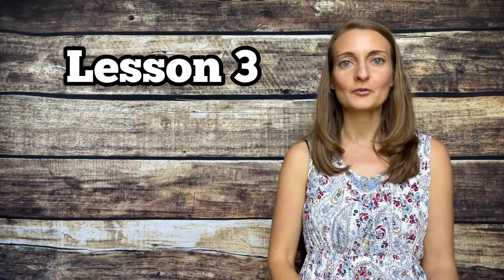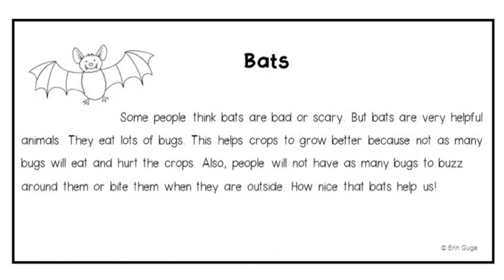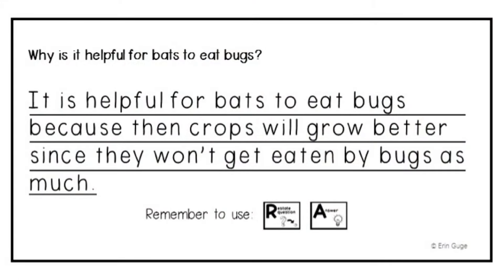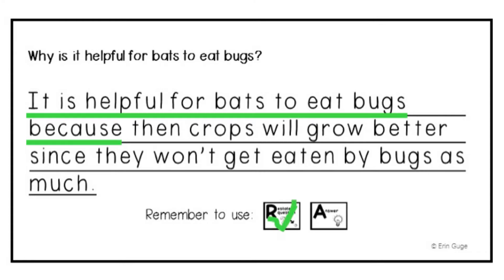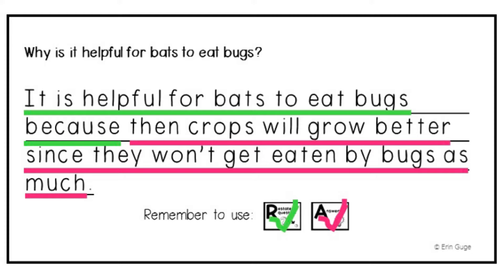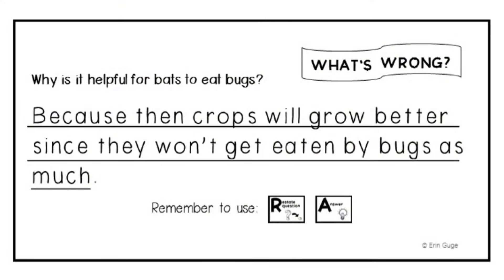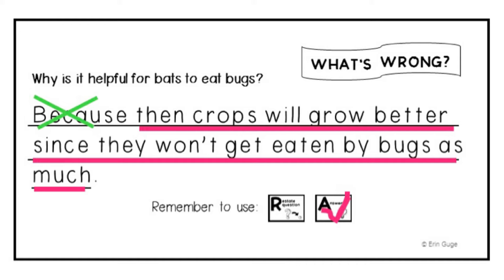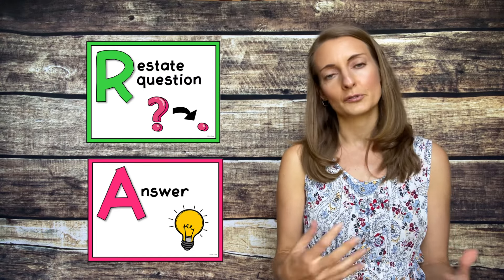RACE Writing Strategy Lesson 3: Write R and A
Hi Teachers! This is Lesson 3 in my instructional video series that teaches our kids how to use the RACE (or RACES!) writing strategy for answering text dependent questions. Feel free to take a look at my quick informational video (linked below) that will tell you more about the video series.

There are 11 videos in the series (Lesson 11 is optional, see titles below), and I teach the strategy one step at a time with student independent practice in between some of the video sessions! You will need the RACE(S) resource used throughout the video lessons which includes the student practice pages (print and digital), and that is linked below.

Here is what teachers are saying:
- "Literally the perfect resource. Videos were simple and clearly explained, and perfectly aligned practice. Thanks so much for the awesome resource!"
- "I LOVE this resource. It gave me a very easy and simple way to teach the RACE writing strategy to students. I used this, along with her youtube videos and it worked perfectly!"
- "Ms. Erin does a wonderful job explaining the RACE strategy in depth and divides the work up perfectly to keep the children engaged and not overwhelmed. This has been our best purchase on teachers pay teachers."
- "I am so glad that I found this resource! I was able to utilize the worksheets along with the videos to create such authentic writing lessons. I notice my students using the RACE method daily now."
- "This is a MUST have resource. I love how it goes with the videos on Youtube. My students are so engaged when we are doing RACE. LOVE, LOVE, LOVE!"

I hope this can be helpful for you too!

So you would:
1.) Play the video in class or assign for kids to watch at home (or teach the lessons using the lesson plans included in resource!)
2.) Assign the practice activities either in the classroom or to kids digitally online at home (found in the resource)
3.) Review student work (answer key included in resource)
4.) Move on to the next video lesson when ready

Teacher Directions for THIS SPECIFIC VIDEO (Lesson 3):
1.) Assign this video for students to watch
2.) Assign the two stories called Jen’s Mistake and Polar Bears (print or digital, assign one story at a time)
3.) Review student work on the above assignments one story at a time in case corrections need to be made (answer key included)
4.) If more practice is needed writing the R and A before moving on, see link below for Supplemental practice: RACE(S) All Year
5.) Move on to video lesson 4

LINKS:

Resource needed for THIS video series: The RACE(S) Writing Strategy (Print & Digital)

Video Titles:
1.) RACE Writing Strategy Lesson 1: Practice R and A Orally
2.) RACE Writing Strategy Lesson 2: Write R and A
3.) RACE Writing Strategy Lesson 3: Write R and A
4.) RACE Writing Strategy Lesson 4: Practice C Orally
5.) RACE Writing Strategy Lesson 5: Write R, A, and C
6.) RACE Writing Strategy Lesson 6: Write R, A, and C
7.) RACE Writing Strategy Lesson 7: Practice E Orally
8.) RACE Writing Strategy Lesson 8: Write R, A, C, and E
9.) RACE Writing Strategy Lesson 9: Write R, A, C, and E
10.) RACE Writing Strategy Lesson 10: Final Review
11.) RACE Writing Strategy Lesson 11: Add the S to Make RACES!